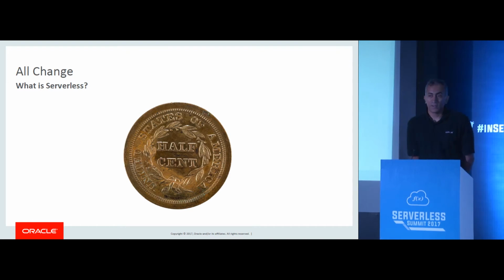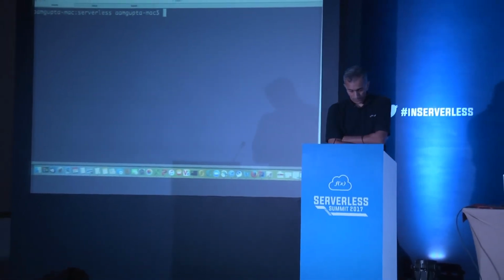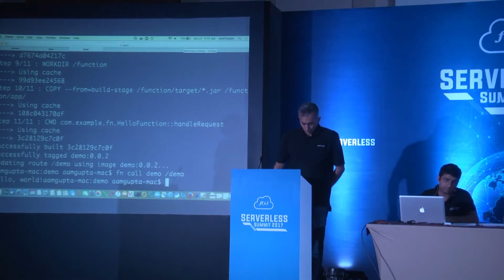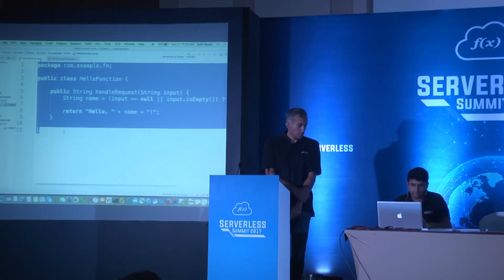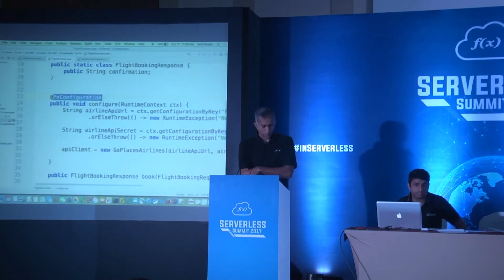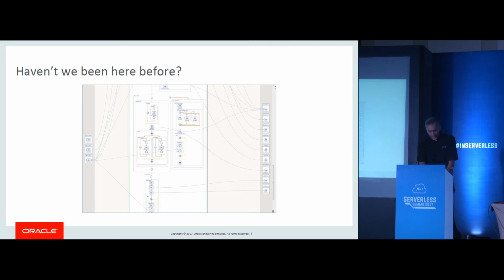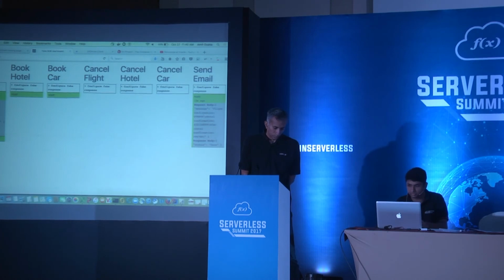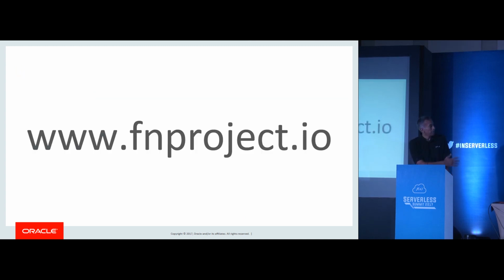Democratizing Serverless—The Open Source Fn Project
This talk was given by Amit Gupta (Oracle) and Arvind Srinivasan (Oracle) at Serverless Summit 2017 happened in Bangalore. For more details about the summit please check

Serverless computing is one of the hottest trends in software second only to containers. But most serverless function platforms suffer from vendor lock-in and a poor developer experience. Ideally, companies should be able to run their functions on any cloud choosing the one that offers the best value with the knowledge that they could change providers if need be. Developers should be able to build and test on their laptops knowing that the functions platform they’re developing on locally is same platform that’s running in the cloud—not some approximation or emulation. The purpose of the recently announced Fn project is to respond to these needs and to deliver an open source Apache 2.0 licensed functions platform that can run anywhere: laptop, server, cloud. In this session we’ll introduce Fn, its polyglot function support, and its Docker-based architecture that allows it to run on any platform and with any scheduler including Kubernetes, Mesos, and Swarm.